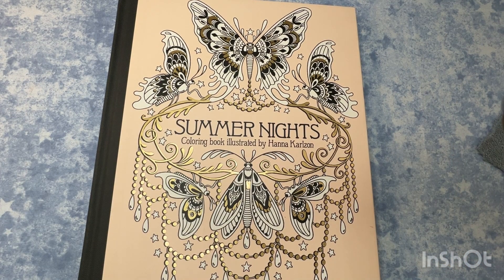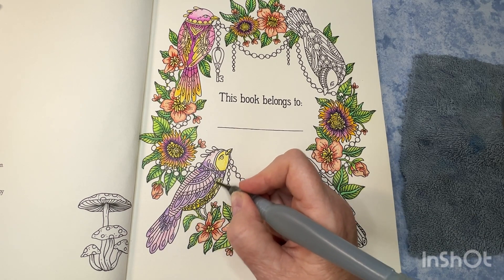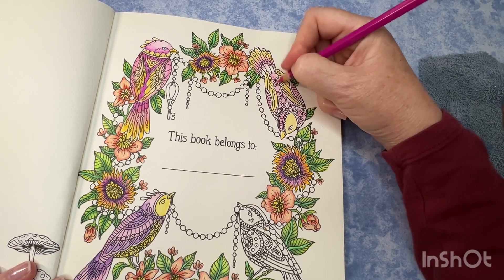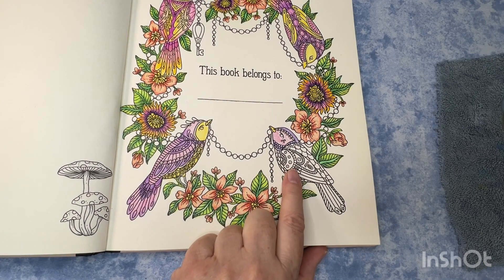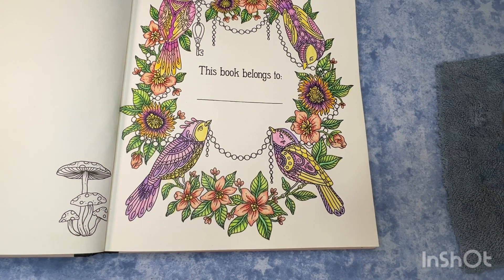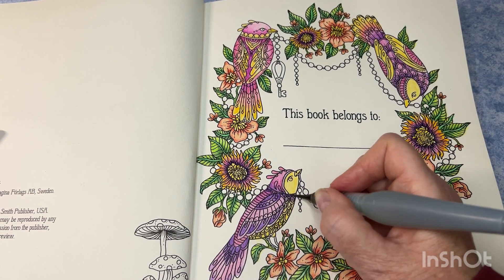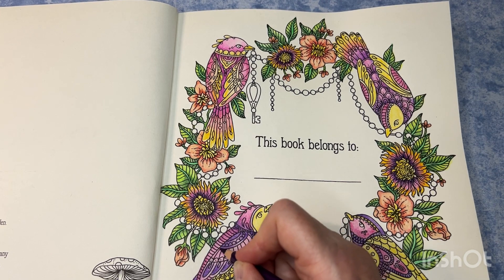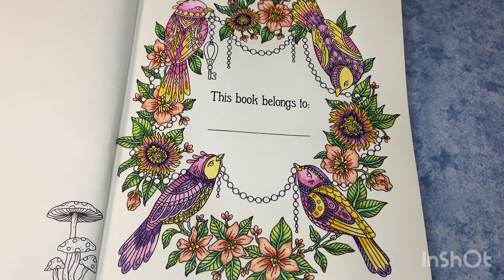Summer Nights by Hanna Karlzon | Name Plate | Watercolor Pencils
For this week’s WIP Day - Work In Progress, I’m working in Summer Nights by Hanna Karlzon.  I’m using Arteza watercolor pencils, as well as the regular Arteza Expert pencils.  I hope you’ll grab a project & work along with me!

I do have an Amazon Wishlist - if you feel so inclined (but certainly not necessary)! 😉